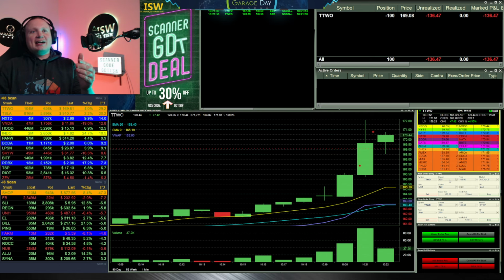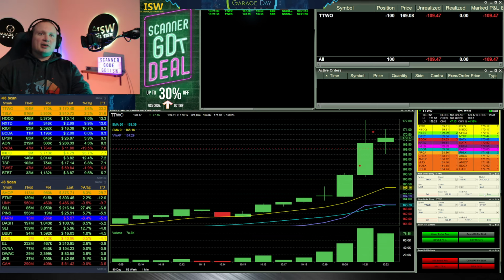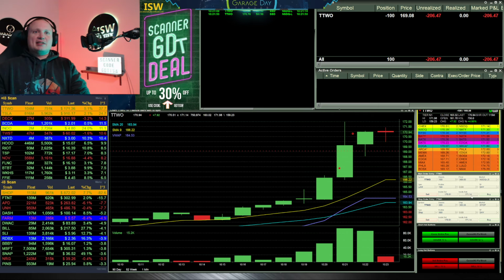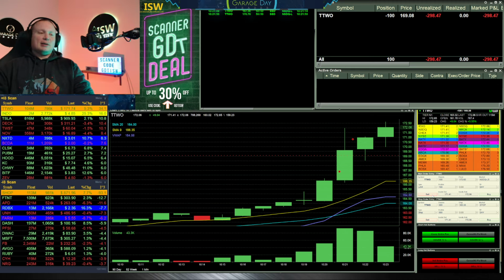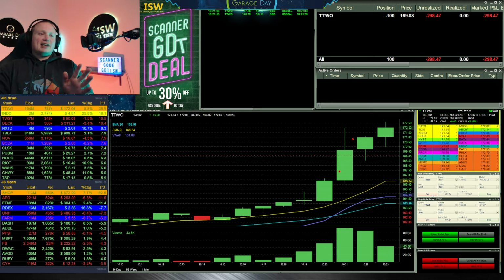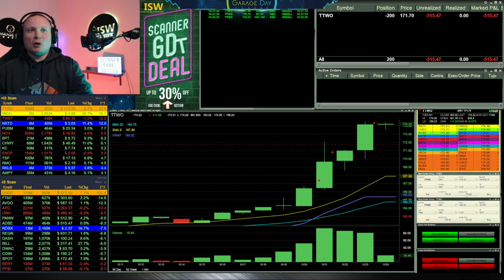Day Trading - In / Add / Topped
**MY SCANNER**